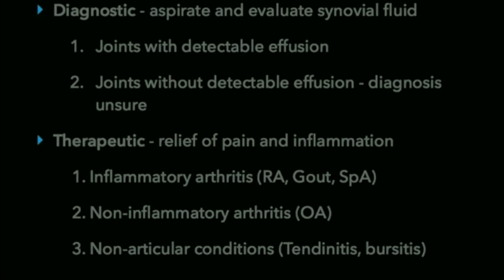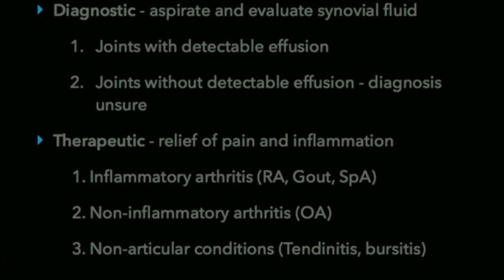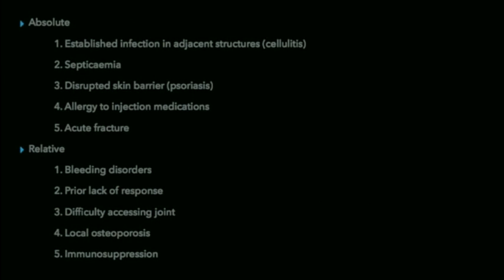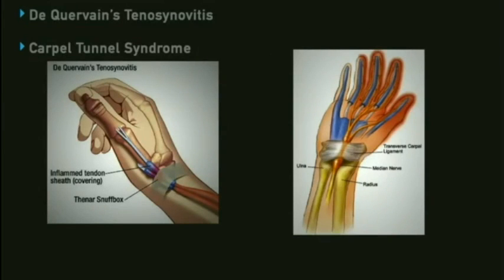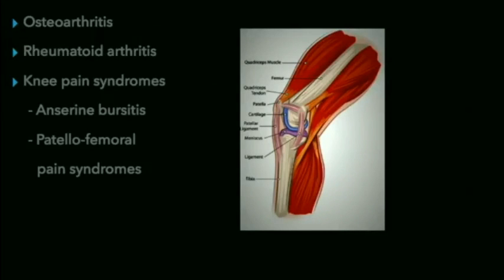joint injection english